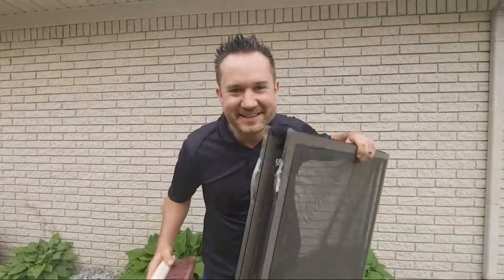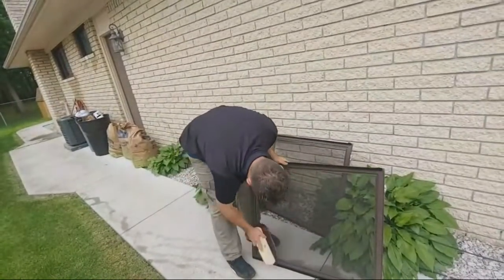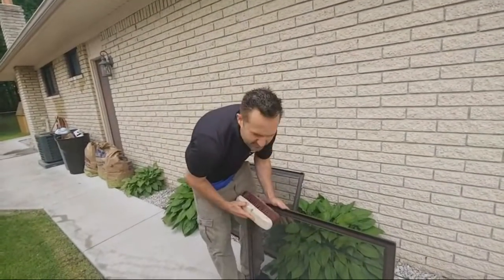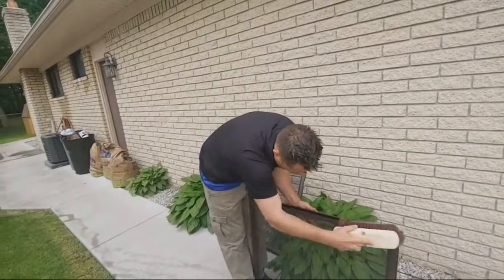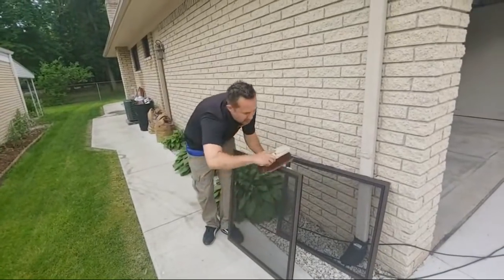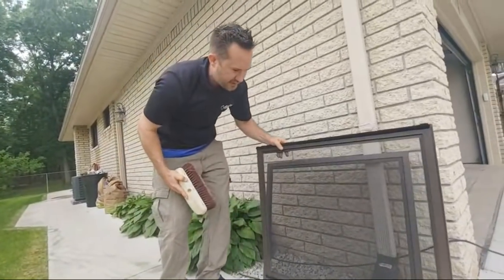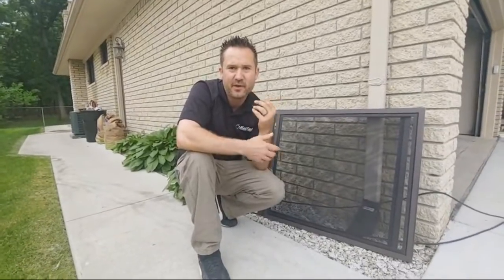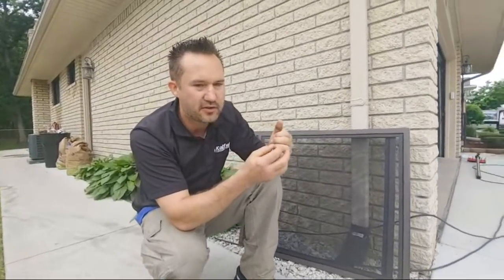How To Clean Window Screens With A Dry Brush | Window Cleaning Business Talk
How To Clean Window Screens With A Dry Brush | Window Cleaning Business Talk learn to wash windows

Get this One Free Strategy to
Sell Jobs Fast Now

6 Tips Before Starting a Window Cleaning Business

Hey,

Starting and running a small business is extremely challenging.

There are times when we are so stressed out that we feel paralyzed.

If your trying to make more money in the window cleaning game.

Or your frustrated and don't understand why anyone would even consider paying to have their windows cleaned.

I know how you feel. Still today I have to pass on jobs because the price is too low.

I believe my new book cuts through a lot of the clutter and really explains the misconceptions about the window cleaning business.

If you get a copy sent to your house
Please post a picture on Facebook and leave a positive review on Amazon.

So much for pursuing your dreams for your family and yourself.

I believe and you and thanks for believing in me.

Get How to Make $500 a Day Cleaning Window (On Paperback)
By Keith Kalfas